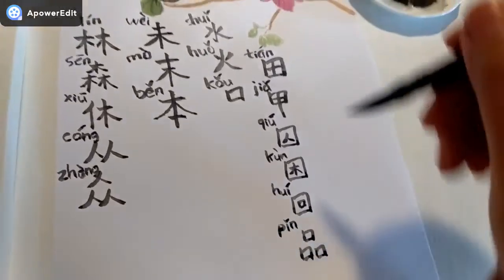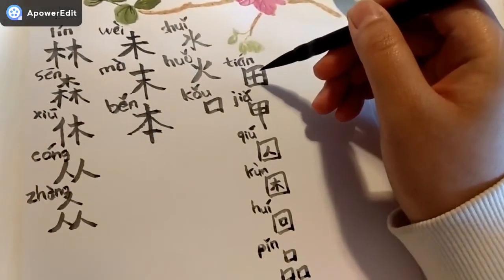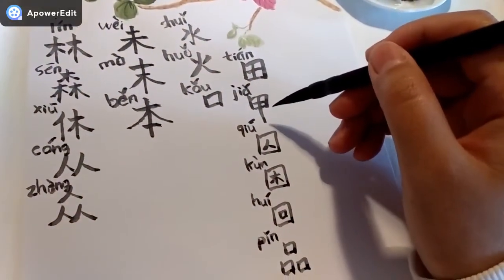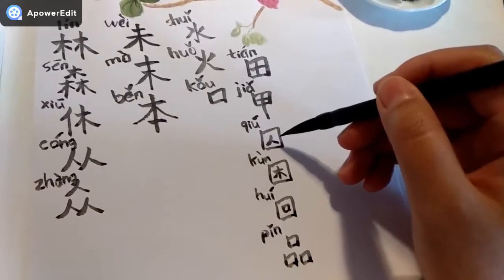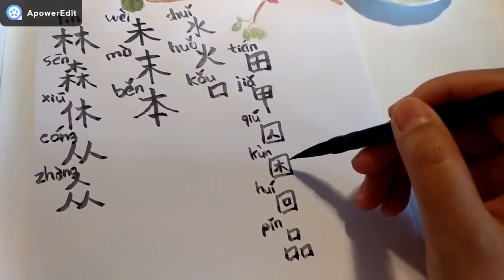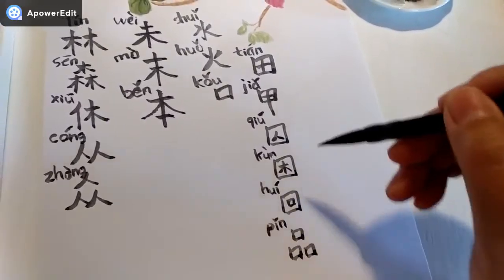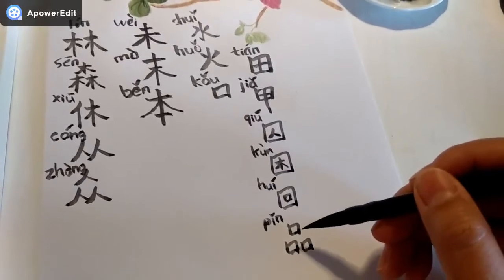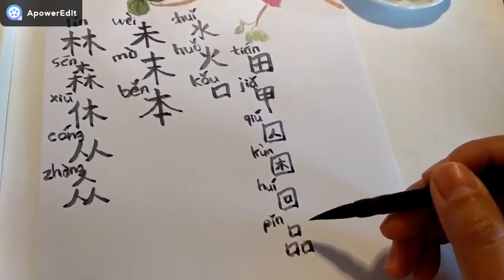Write Chinese For Beginners - Chinese Character 6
Hello. I am Anna Fu. Let's enjoy Chinese writing!
Get Chinese Character Stories today in print or for Kindle at Amazon!